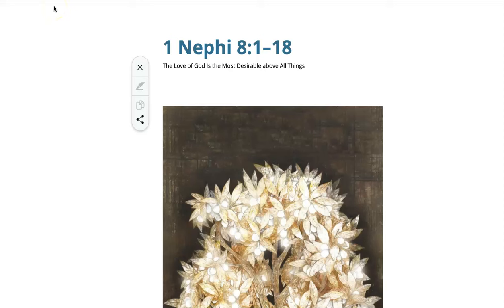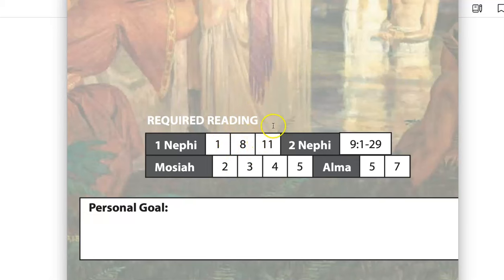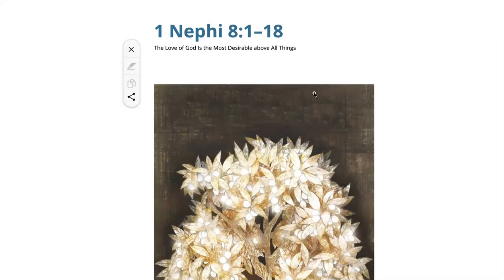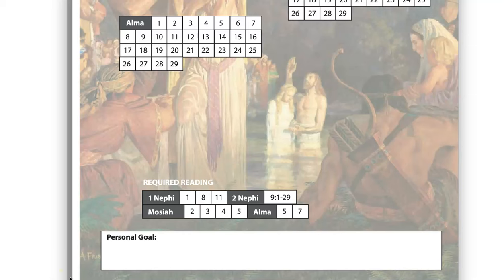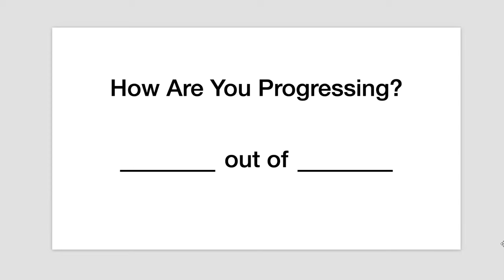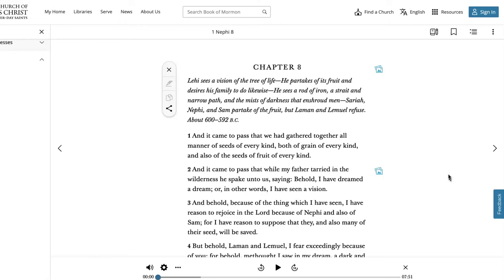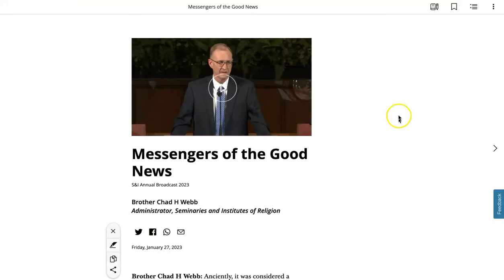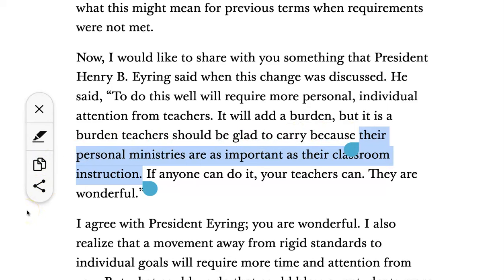1 Nephi 8:1-18 | Lesson Gems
Helping students tackle their reading goals using 1 Nephi 8.
Student Reading Goal Chart
Using the MySeminary Site for setting and tracking reading goals